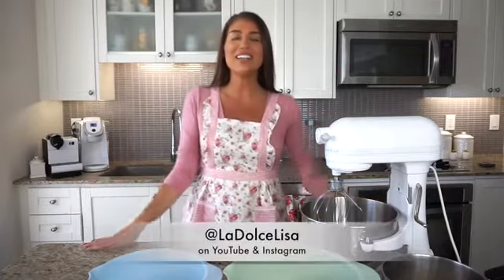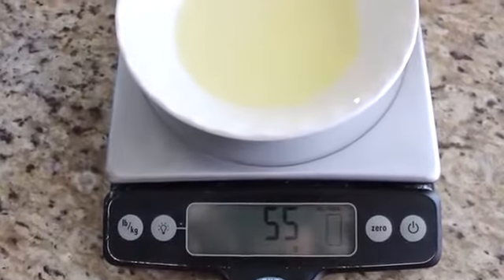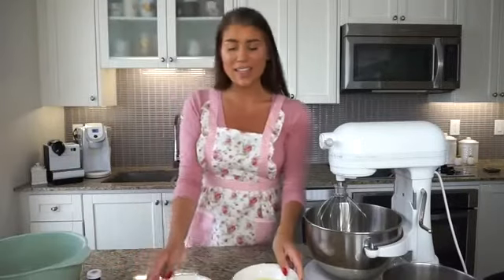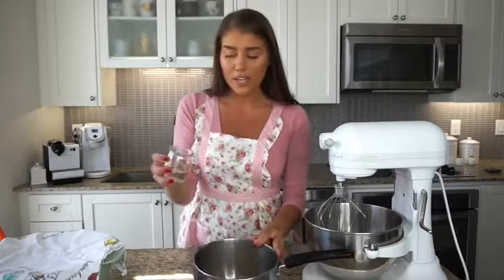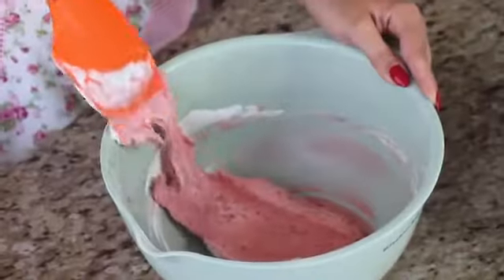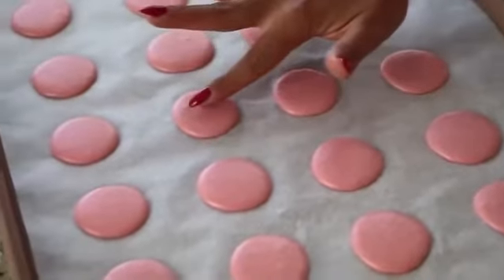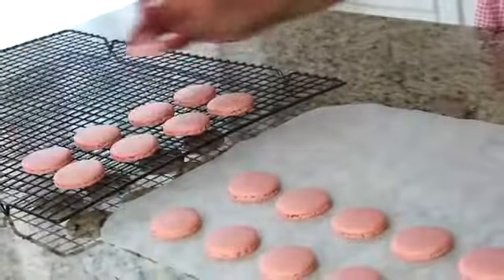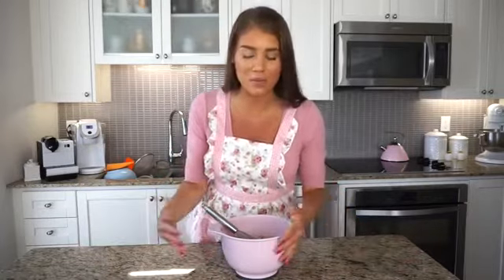Best Macaron Recipe | Rose & Chocolate Ganache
food supplement designed for professional athletes

100% RAW LOVE - the ultimate recipe collection